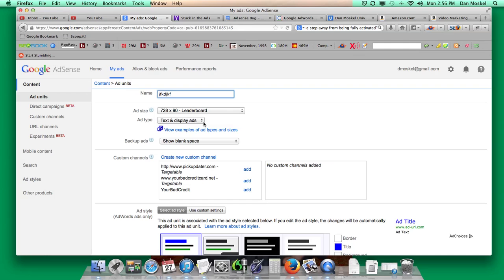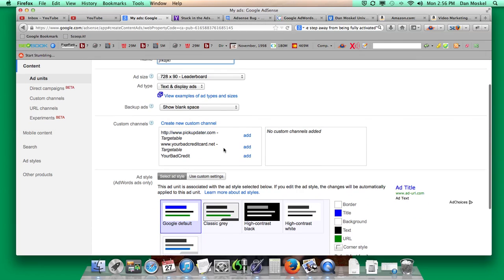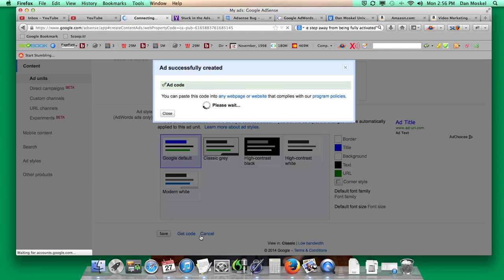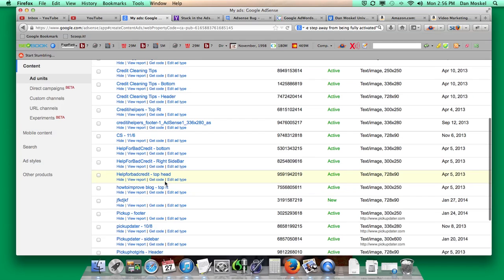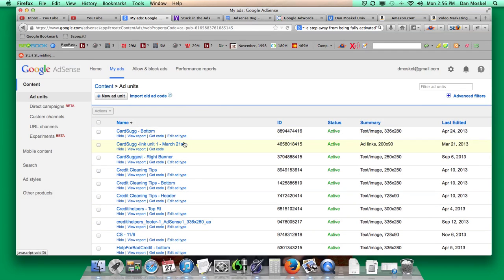Google AdSense YouTube - Sign Up and Approval Challenges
Common questions, troubles, and solutions to getting approved with Google AdSense and using this to earn money with your YouTube videos. For more video marketing tips and to grab a free copy of your report